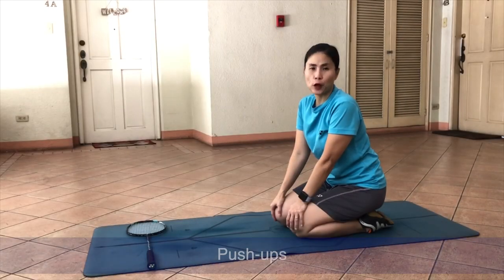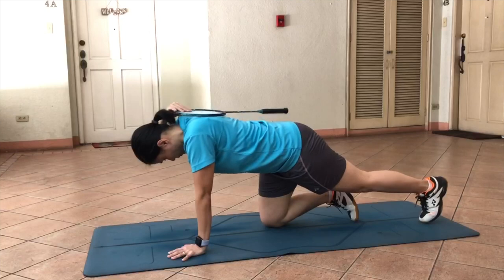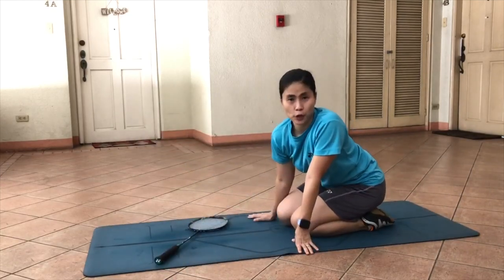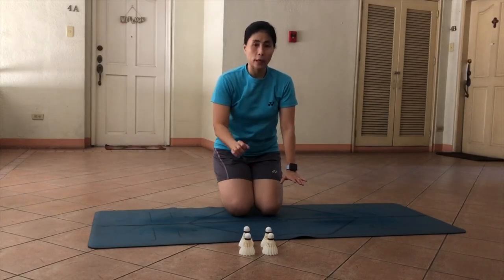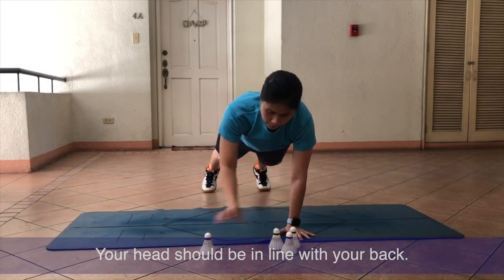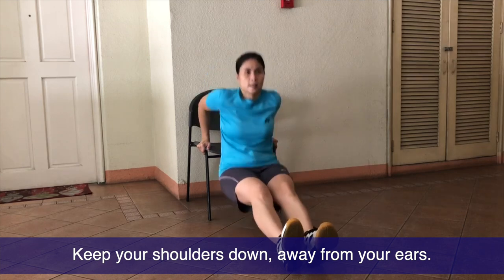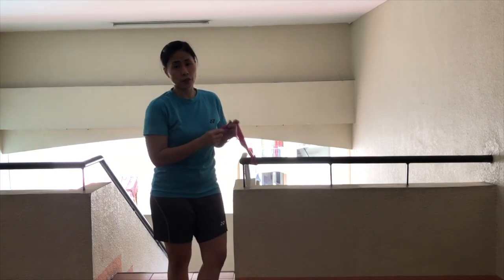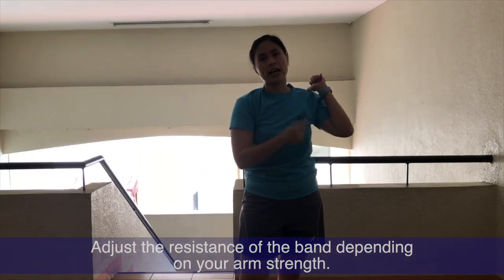BADMINTON Home Exercises to Strengthen Your Arms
Developing your upper body strength, particularly your arms will certainly help you become a stronger player. And this is one thing you can develop, even if you are at home.

Working on your arm strength is important for badminton. Strengthening this part of your body will not only help you make strong smashes or clears, it can also help you avoid injuries. Since we use our dominant arm so much in this sport, overuse can happen, and you might even get hurt. This workout will help you develop this very important part of your badminton game.